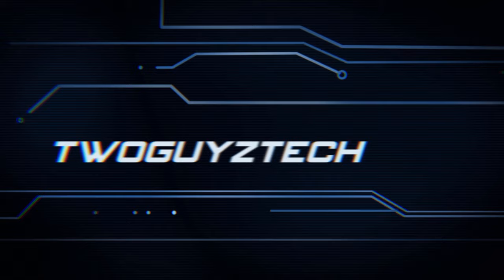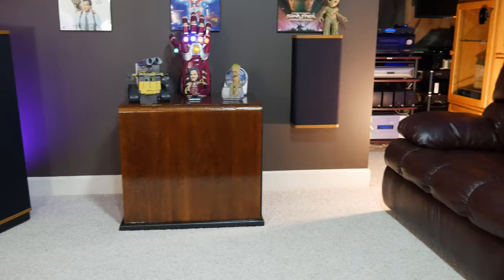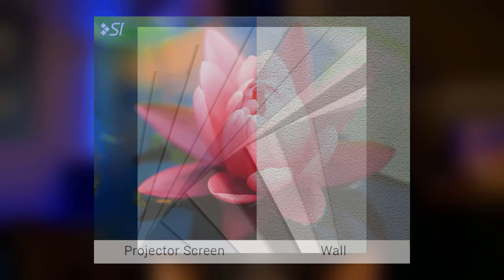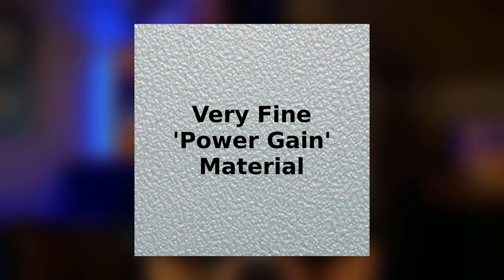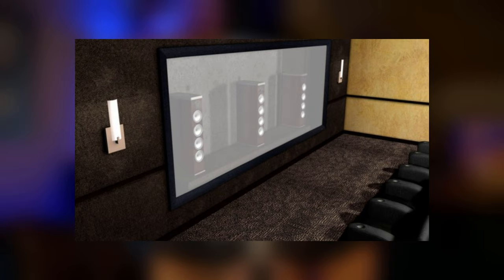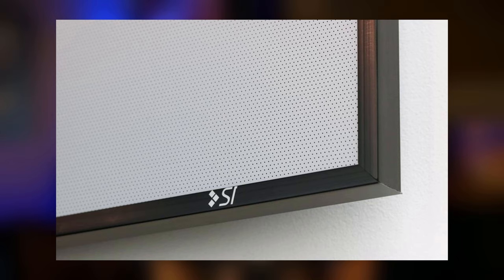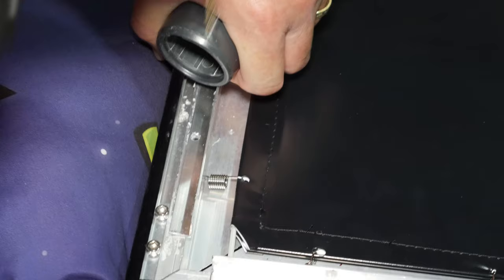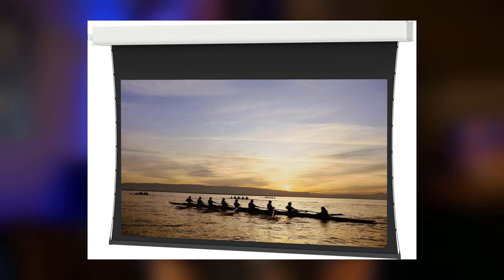How to Pick the PERFECT Projector Screen for your Home Theater in 2020!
Today on TwoGuyzTech, Rob is going to be talking about how to find the perfect projector screen for your Home Theater setup. How big of a screen should you get? How far away should you sit? Screen Gain? Ambient Light Rejection?

Our Theater
Integra DTC-9.8 7.2ch Surround Processor
Sony UBP-X800 4K UHD Blu-ray Player
3x Emotiva UPA-1 Monoblocks (powering front stage)
Face Audio F1200TS 2-Channel Amp (powering subs)
6x Marantz MA500 Monoblocks (powering bass shakers, mids, and rears)
Velodyne SMS-1 Sub EQ/Room Correction

Panasonic AE4000U 3LCD 1080p Projector
EliteScreens StarFrame 120" Projector Screen

Front Left/Right: Vandersteen Model 2Ce Signatures
Center: Vandersteen Model VCC-5 Center Channel
Mid-Surrounds: 2x Vandersteen Model VSM-1 wall-mounted speakers
Rear-Surrounds: 2x Vandersteen Model 2Ce (RL/RR)
6x Bass Shakers